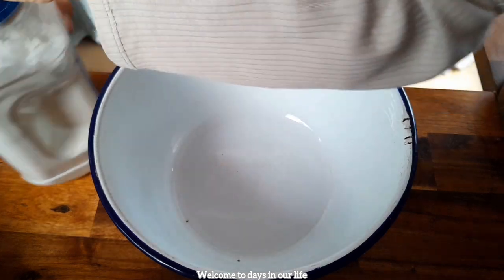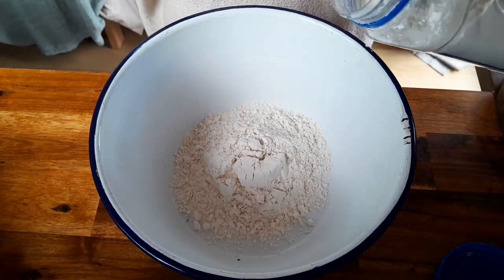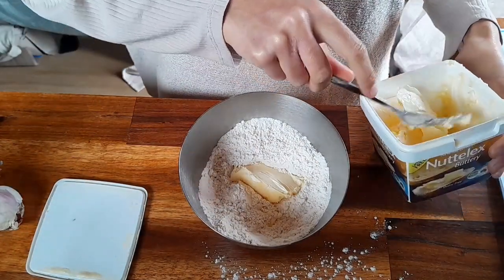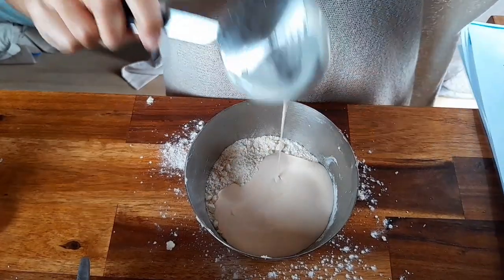How to Make Spelt Sourdough Cinnamon Scrolls/Buns and Beef Mince Pie | Beginner Friendly Recipes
Delicious sourdough cinnamon scrolls and moist beef mince pie.
Hello 😊
I've been wanting to make spelt sourdough cinnamon scrolls for a while now and finally got the chance to. I didn't plan to make mince pie it just kinda happened because my dad was making beef burgers which i don't like burgers so i took some mince before dad cooked them and turned them into a pie which by the way was delicious. Hope You Enjoy!  -Ayesha

TIME STAMPS
00:00 Making Cinnamon Scrolls
3:36 Making Cinnamon Scroll Filling
11:00 Finished Product of Cinnamon Scrolls
11:05 Eucalyptus Flowers We Picked
11:12 Making Mince Pie
19:27 Finished Product Of Mince Pie
19:42 Outro

Cinnamon Scroll Recipe
-Spelt Flour 3 Cups
-Raw Sugar 1/2 Cup
-Cinnamon 1 Tablespoon
-Sourdough Starter 1 Cup
-Milk 1/2 Cup
-Butter Approximately 1 Stick

Cinnamon Scroll Filling
-Cinnamon 4 Tablespoons

Mince Pie Dough
-Spelt Flour
-Sea Salt
-Black Pepper (optional)
-Butter
-Sourdough Discard (optional)
-Water

Mince Pie Filling
-Beef Mince
-Onion
-Ginger
-Garlic
-Salt
-Pepper
-Mixed Dried Herbs
-Butter